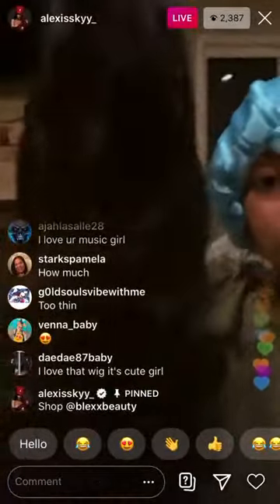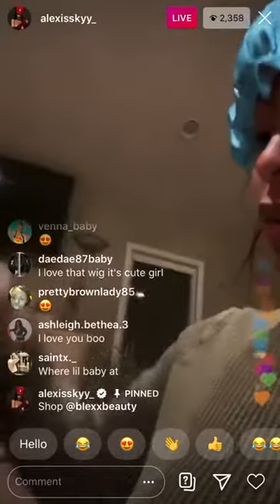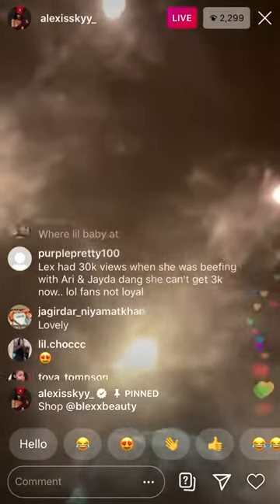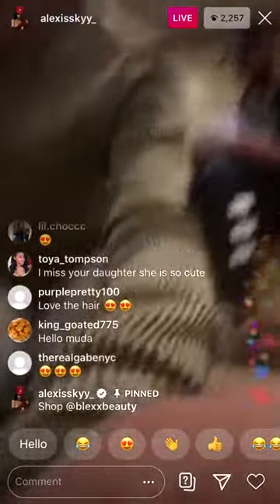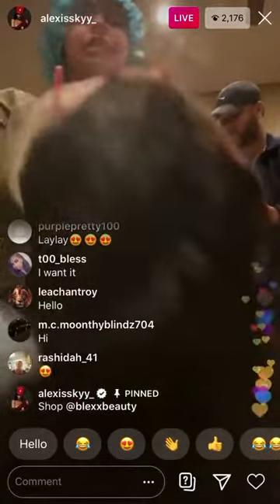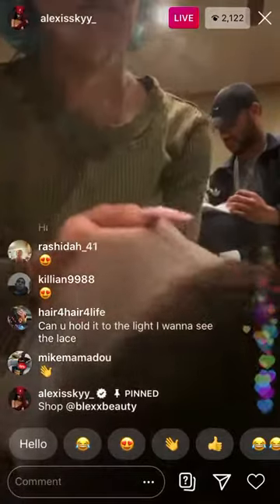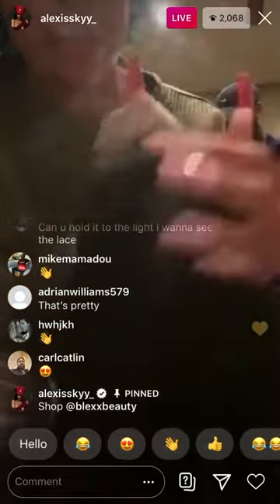Alexis Skyy IG Live!!! 4/3/2020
youtu.be/shorts/jPvn2NPqE7E